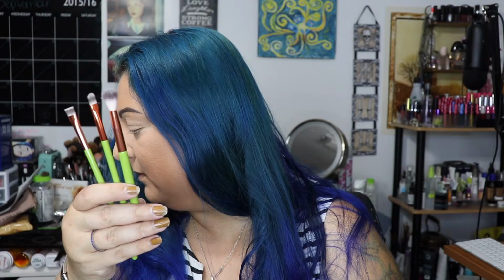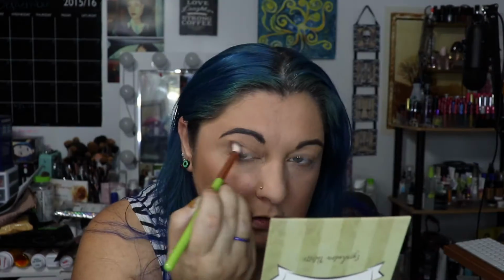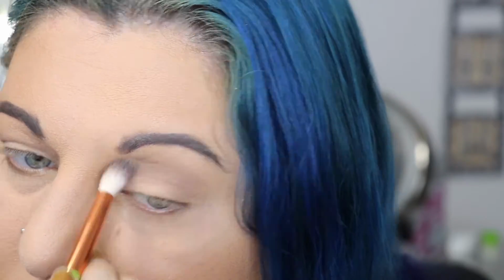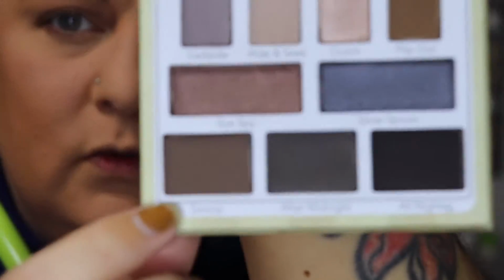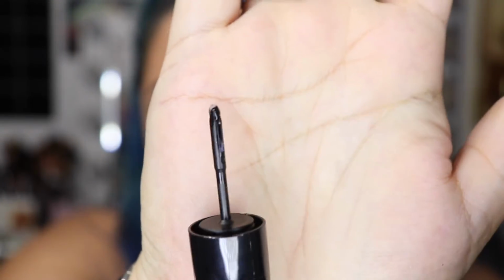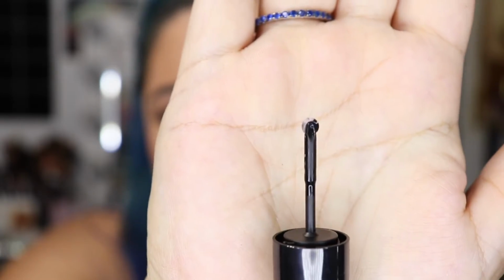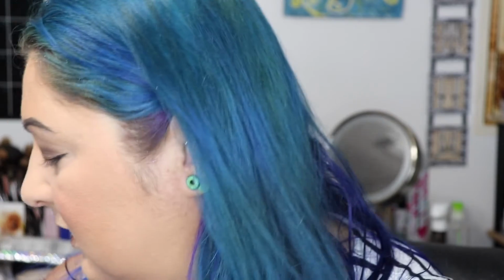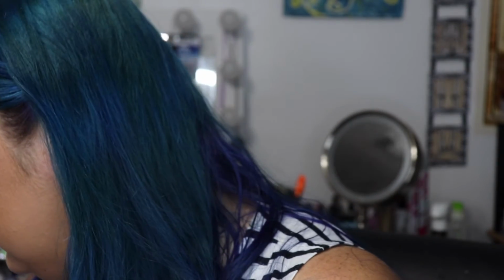BoxyCharm Sept 2018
Hi peeps thanks for coming to my channel. Today’s video I will unboxing and trying on my BoxyCharm for the month of September.

Products Mentioned:
Pretty Vulgar Nightingale Smokey Eyeshadow Palette $35
Laura Geller Baked Blush-n-Brighten $28
Alamar Cosmetics Ojitos Brush Set $18
Hank & Henry Liquid Lipstick $17
Butter London Stroke of Wow Roll on Liner $19

Total Retail Value $117!

Video Upload Schedule: Tuesday & Friday